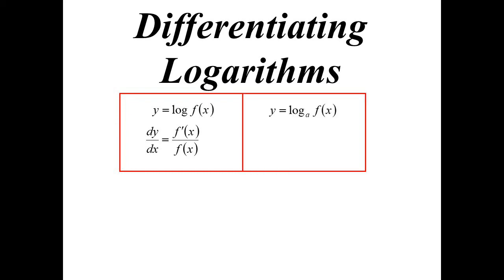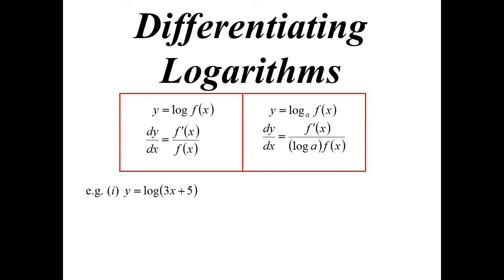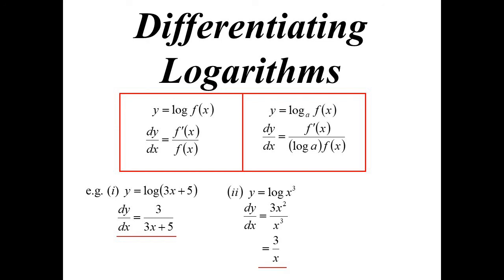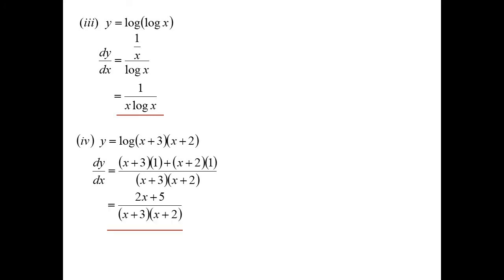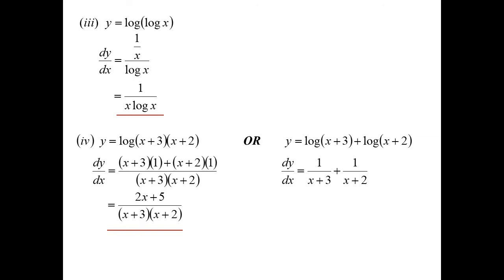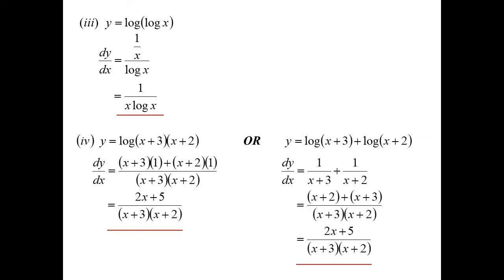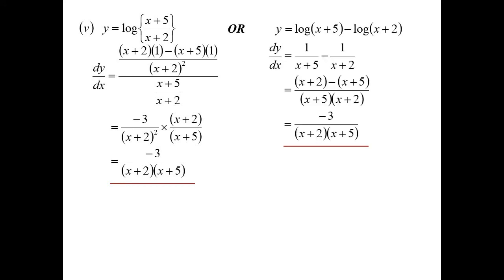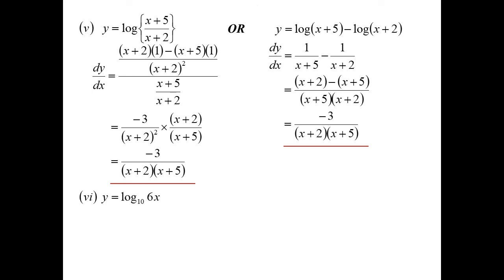12X1 T07 03 differentiating logs 2022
Finding the derivative of logarithmic functions